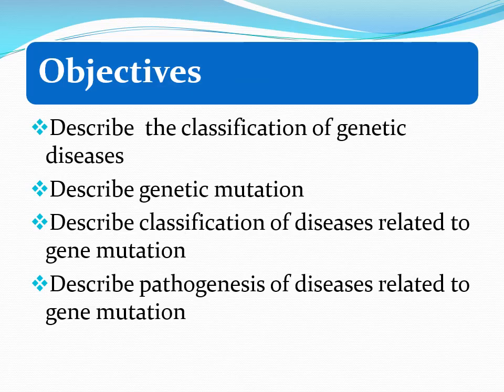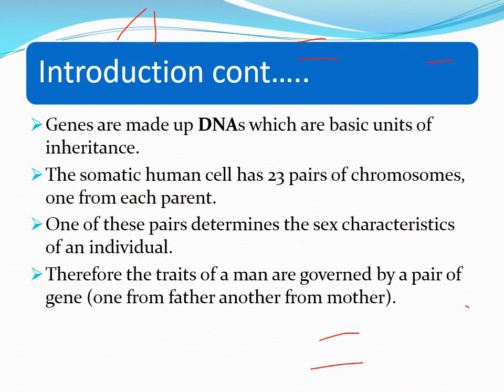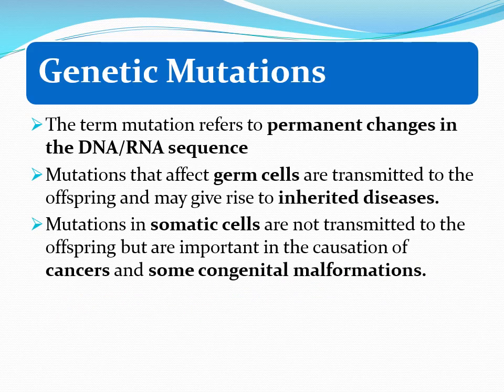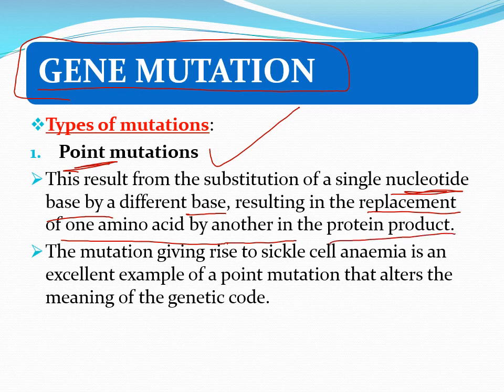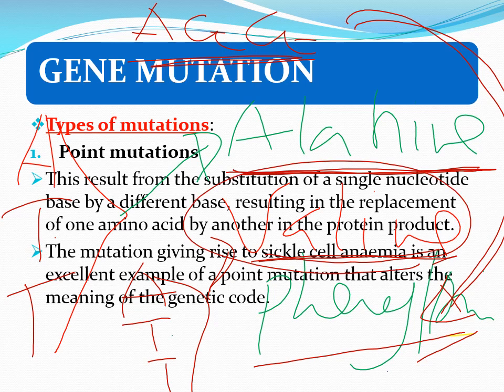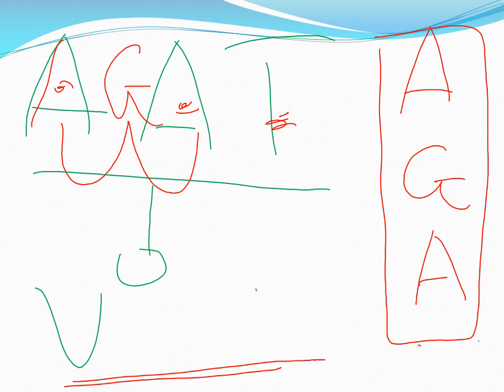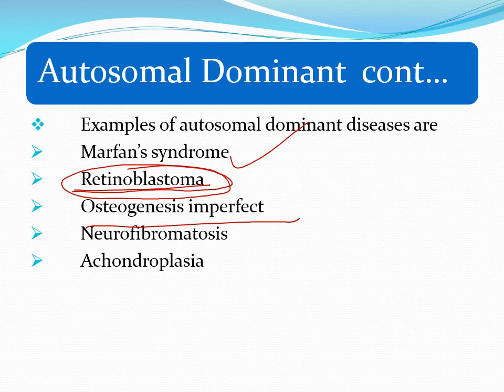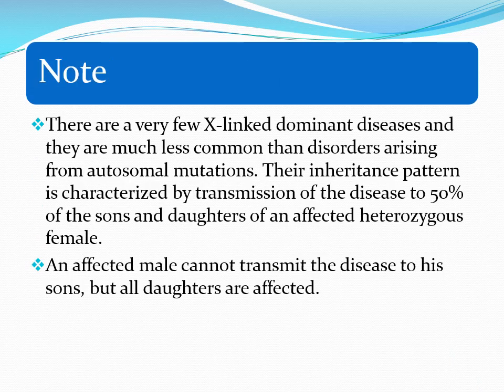Genetic disease due to Gene mutation explained clearly